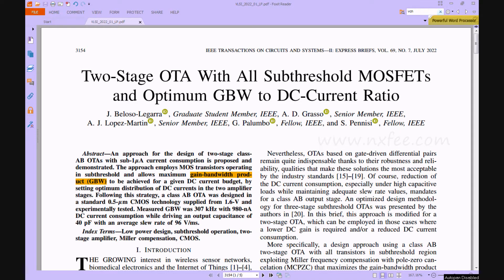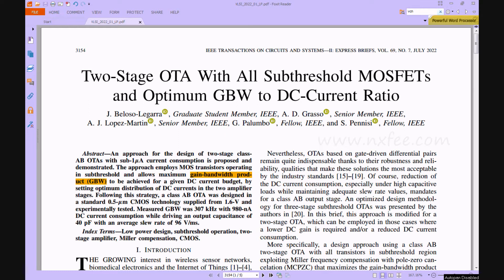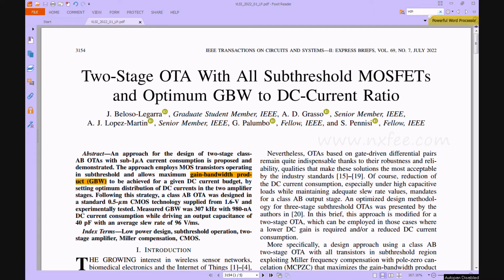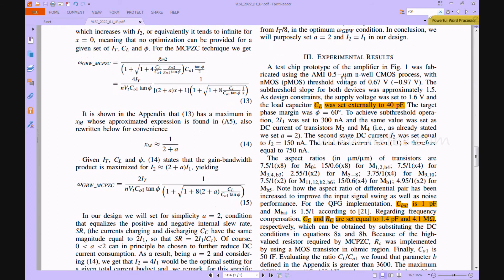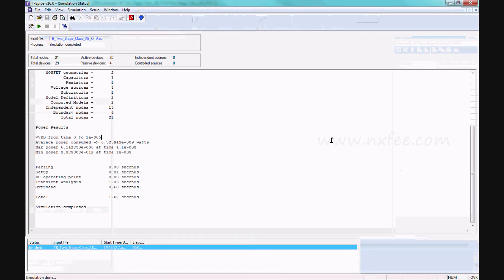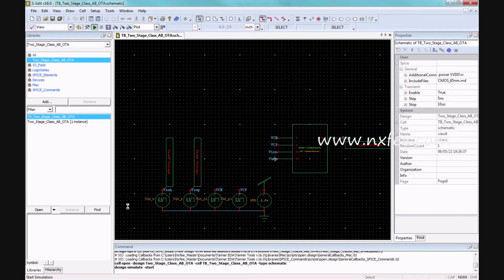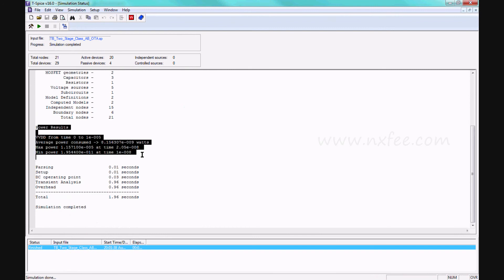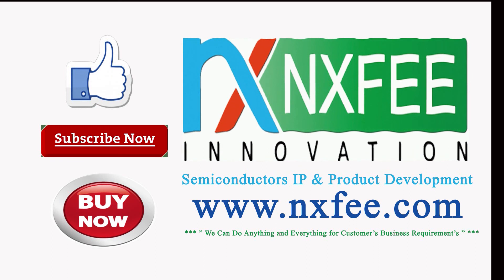Two-Stage OTA With All Subthreshold MOSFETs and Optimum GBW to DC-Current Ratio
Two-Stage OTA With All Subthreshold MOSFETs and Optimum GBW to DC-Current Ratio | An approach for the design of two-stage class AB OTAs with sub-1µA current consumption is proposed and demonstrated. The approach employs MOS transistors operating in subthreshold and allows maximum gain-bandwidth product (GBW) to be achieved for a given DC current budget, by setting optimum distribution of DC currents in the two amplifier stages. Following this strategy, a class AB OTA was designed in a standard 0.5-µm CMOS technology supplied from 1.6-V and experimentally tested. Measured GBW was 307 kHz with 980-nA DC current consumption while driving an output capacitance of 40 pF with an average slew rate of 96 V/ms.